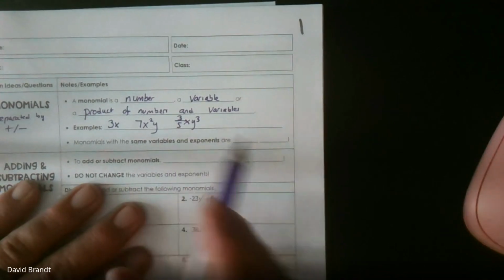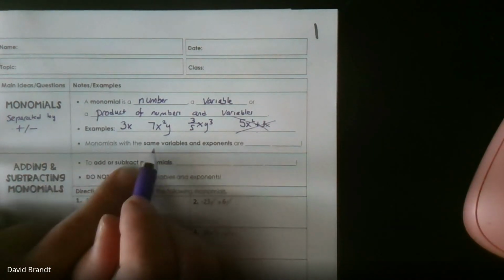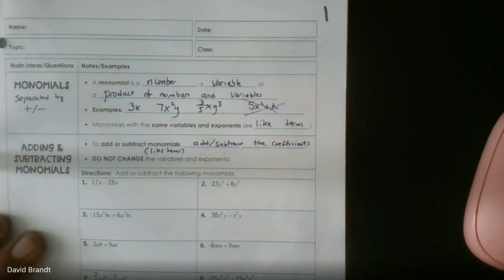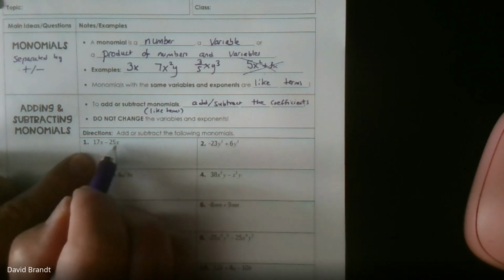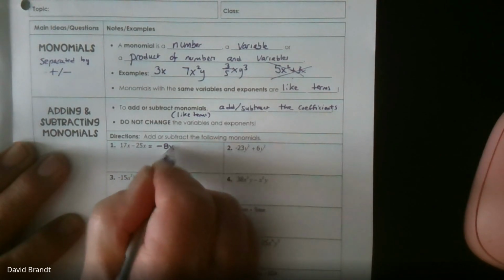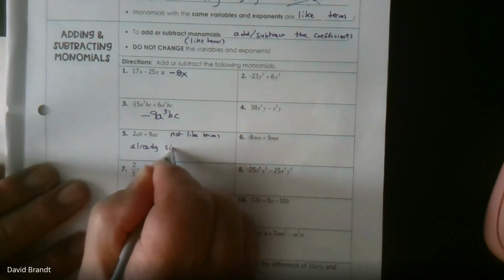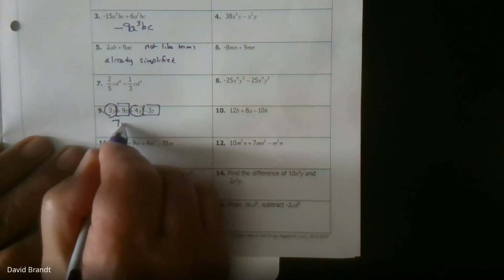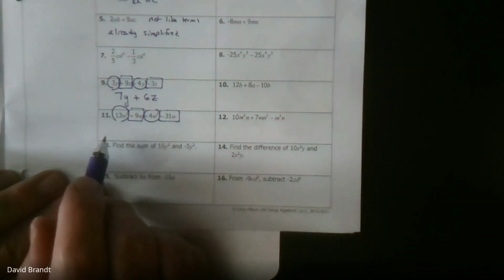Algebra 1 Unit 7 Monomials and Like Terms Page 1